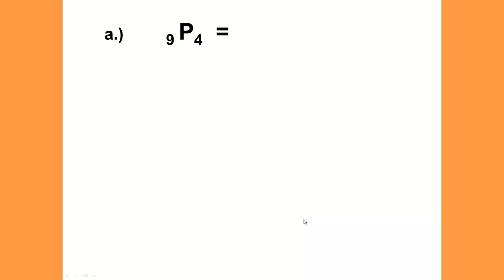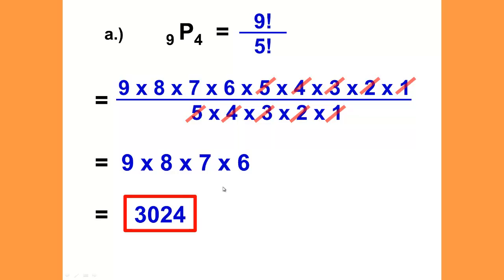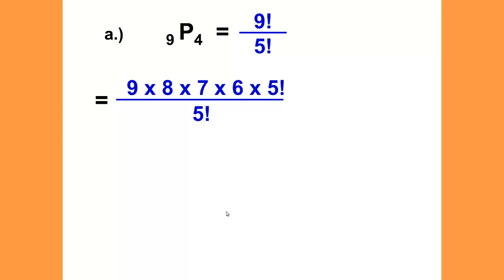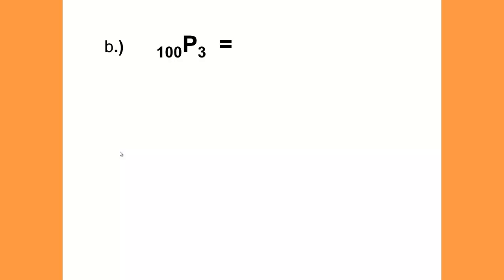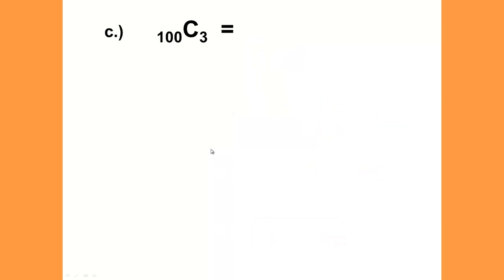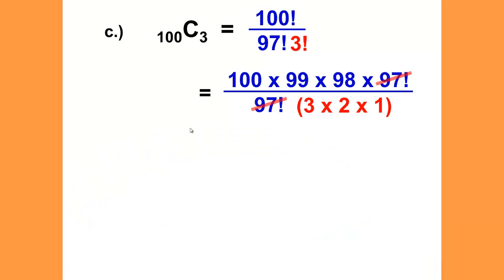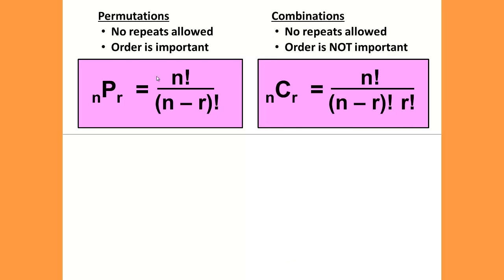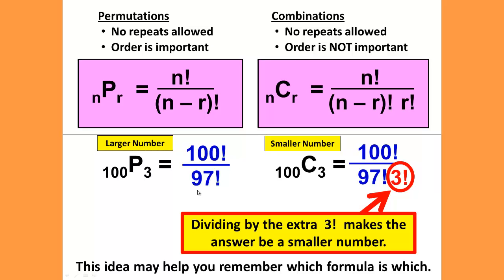Formulas on Combinations and Permutations Part 2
This is a video in support of Math 1530 Probability and Statistics course at Walters State Community College covering the formula for combinations and permutations.  This video is part two of a three part series of a PowerPoint presentation created by Vicki Borlaug a faculty member at Walters State and narrated by Beth Dixon the Mathematics Learning Lab Technician.